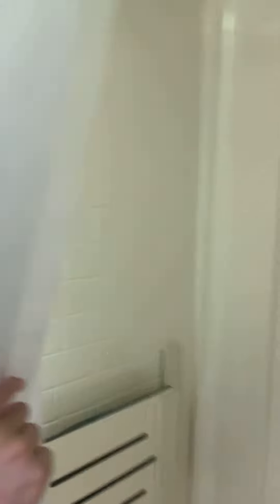Update video remodeled bathroom with remodeled shower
Hi guys I’m back with another video this video is going to be really quick it’s not too long it’s not a update about me it’s an update about her bathroom we just recently remodeled our bathroom today and the workers started when I left school in the morning and they finish when I got home from school and I go into more detail so we fixed the door to our step grandfather’s room so now he can get into the bathroom without having problems and they also remodeled the shower so now he has a chair that he can sit in it’s a sit down shower so that’s pretty good and that’s my little update for today I’ve talked about it on my social media on my Instagram and Twitter and I’ve also done it on TickTock as well and I’m I’m finally getting to do it on YouTube and if you guys like this video please post a comment what did you think of my new remodel bathroom with the remodeled shower and if you guys like this video please like subscribe and comment and I’ll see you guys next time peace.